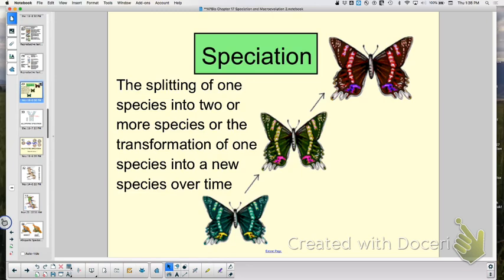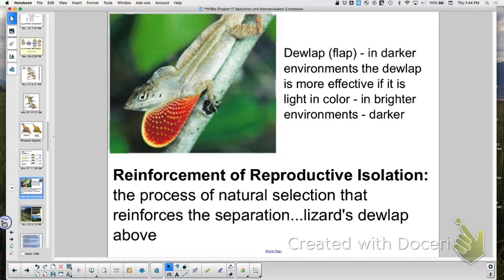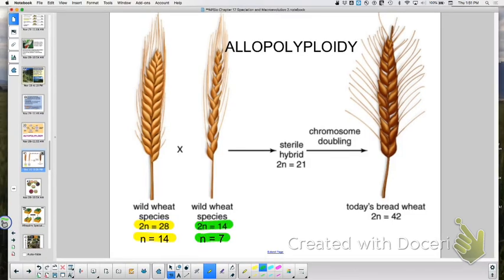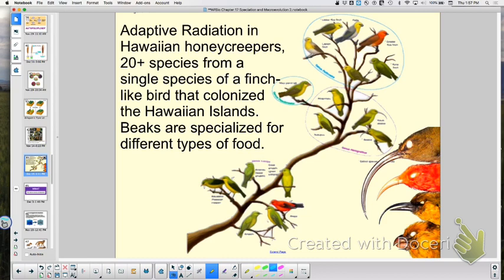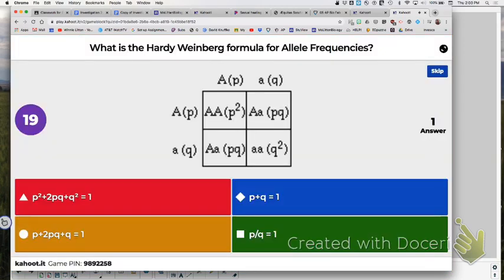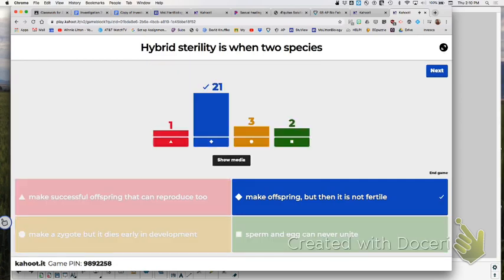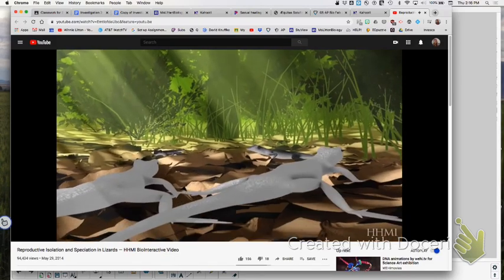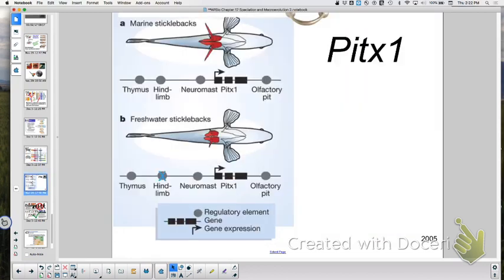APBio Ch 17 part 2: Speciation